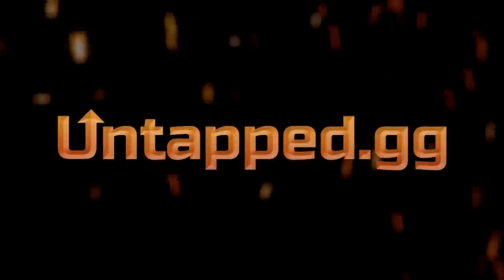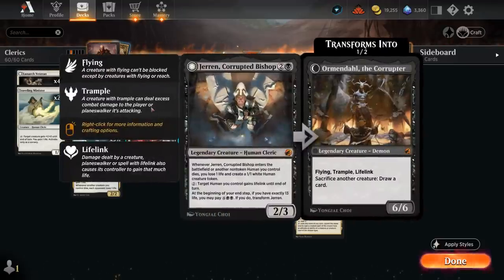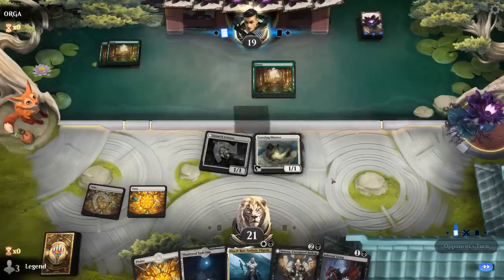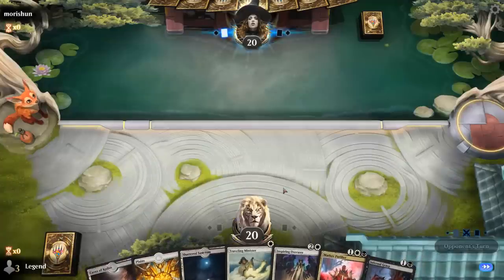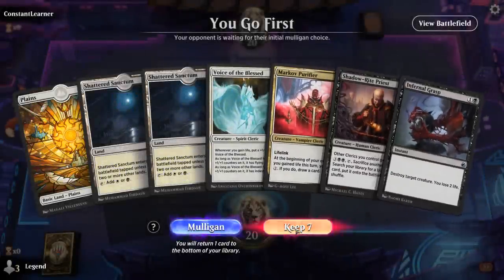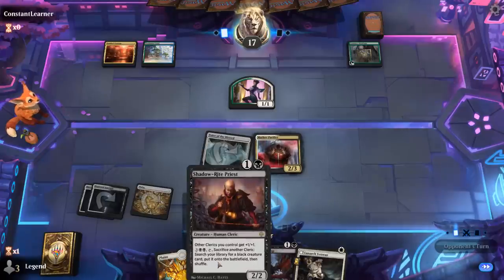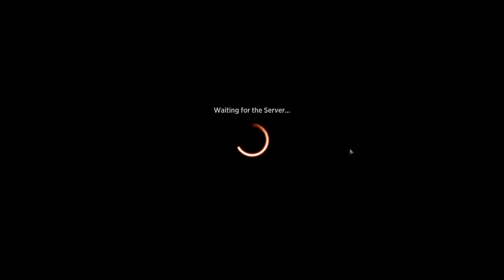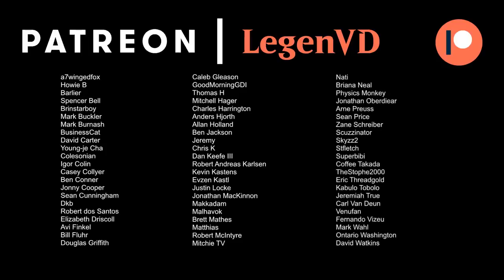Cleric Lifegain - Dominaria United Standard - MTG Arena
Magic: The Gathering Arena deck tech & gameplay with a Black/White cleric lifegain deck, featuring Voice of the Blessed, Toxrill, the Corrosive and Shadow-Rite Priest from Dominaria United in Standard.

00:00 - Deck Tech
04:34 - Match 1
10:35 - Match 2
15:50 - Match 3
19:55 - Match 4
22:15 - Match 5
25:41 - Match 6
29:42 - Match 7